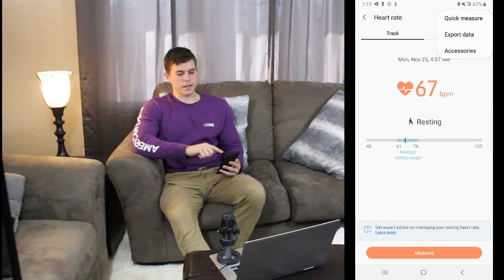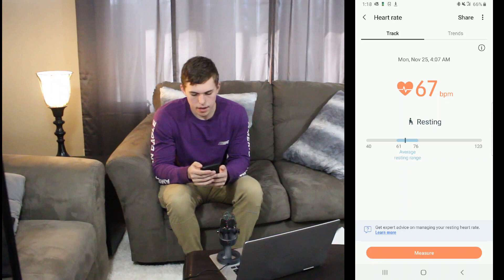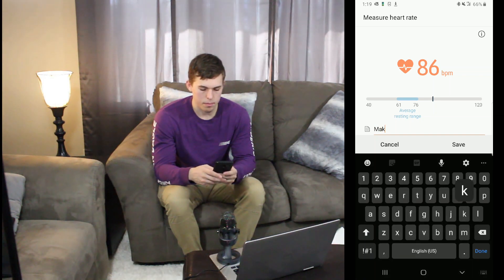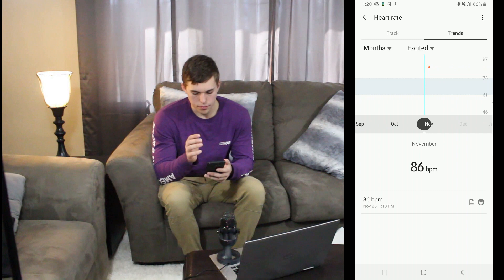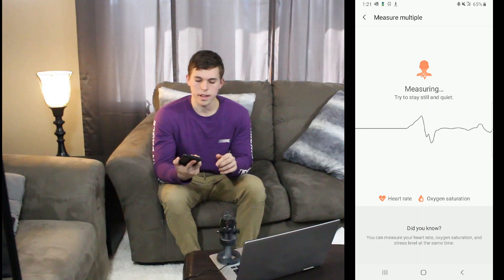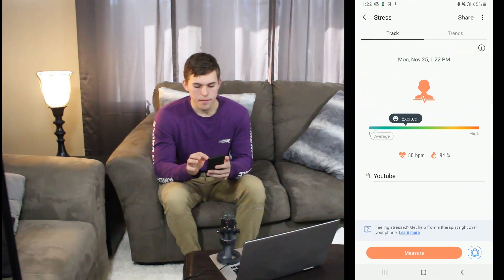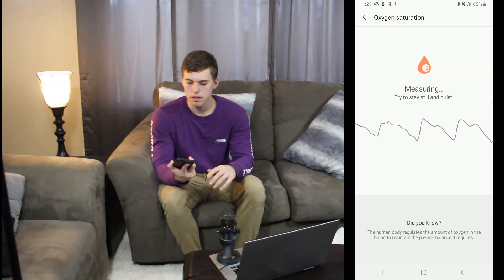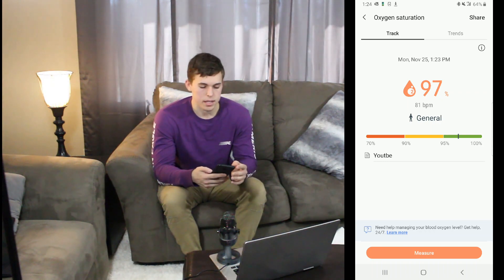Samsung Health App: Heart Rate Monitor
In this video I am showing you how the HR Monitor works on a Samsung smartphone with the latest updates. In this case the Galaxy 9+.  This feature is found in the Samsung Health App.